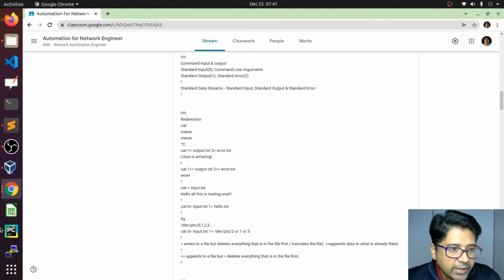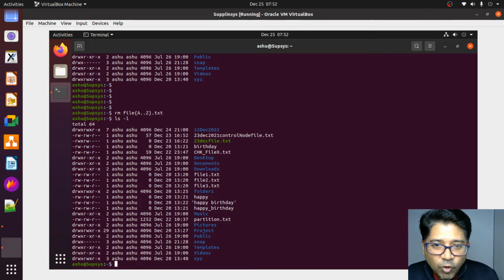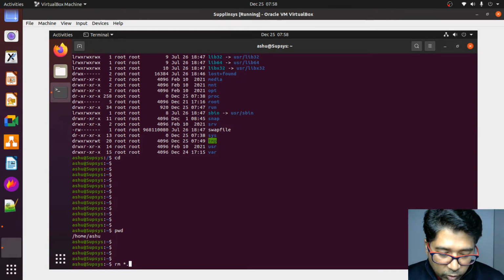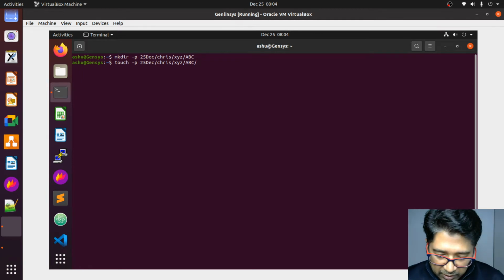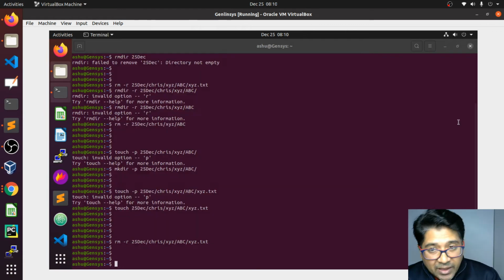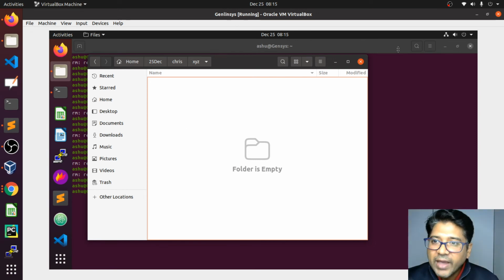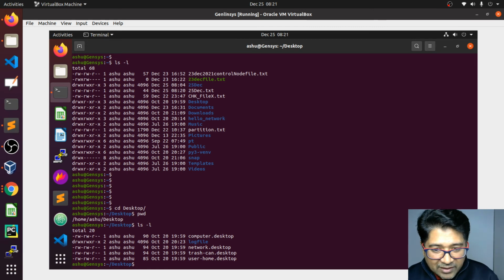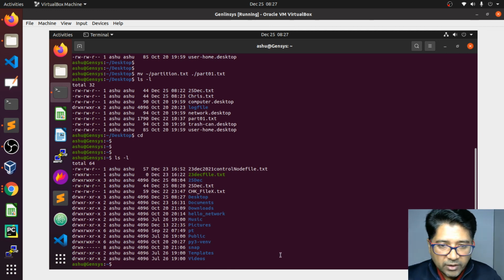06 rm, rmdir, cp, mv, remove or delete, copy, move, rename, cut, past file/folder, cp-mv to homeDir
rm, rmdir, cp, mv, remove or delete, copy, move, rename, cut, past  file/folder, cp-mv to home Directory. Understanding the folder/file movement between diff location.